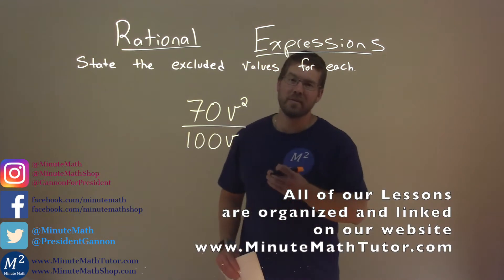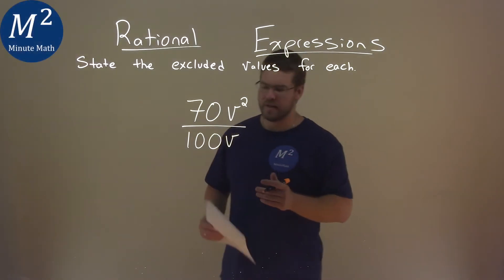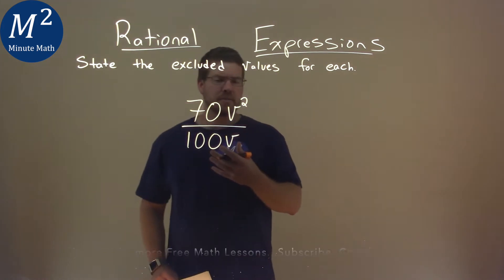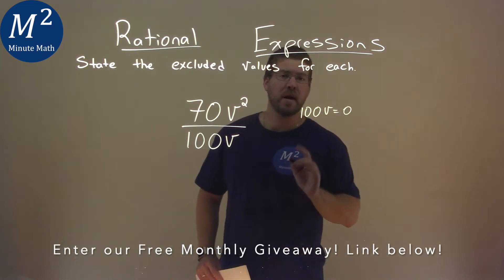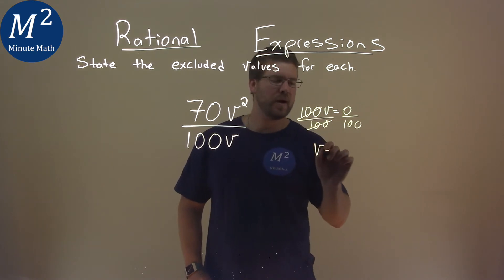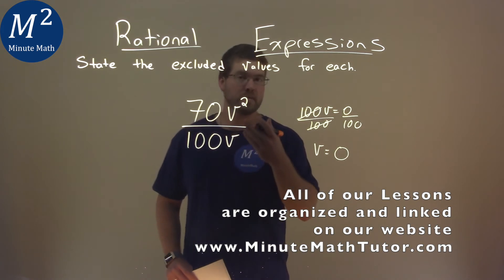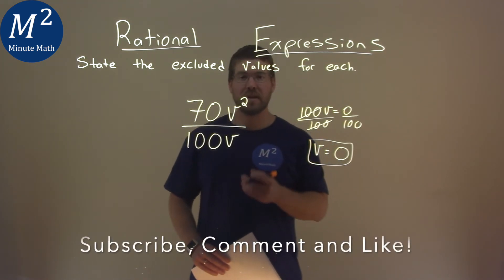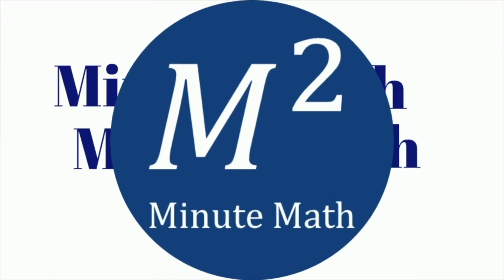State the excluded values for 70v^2/100v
Rational Expressions. We learn how to state the excluded values for 70v^2/100v. We learn how to state the excluded values for the rational expression 70v^2/100v. This is a great introduction into rational expressions and how to simplify rational expressions. This is under the topic of Rational Expressions with this free online math video lesson.